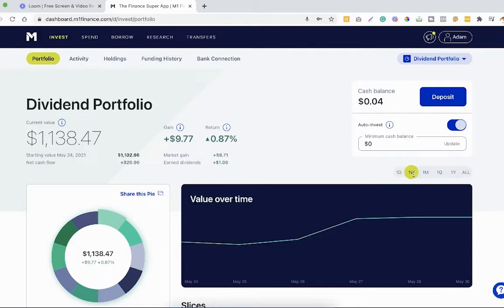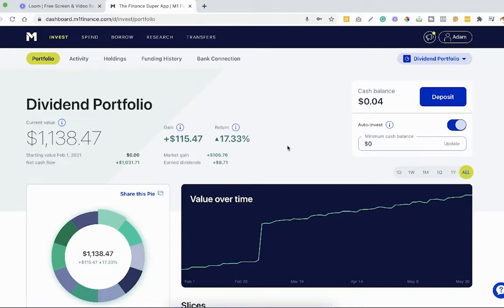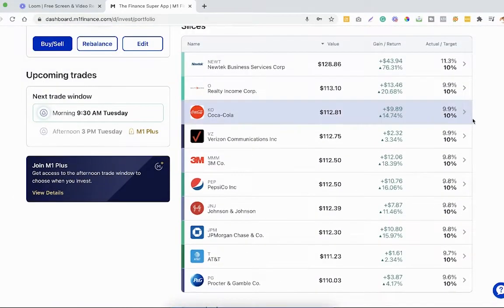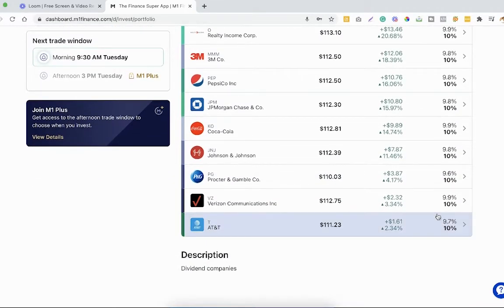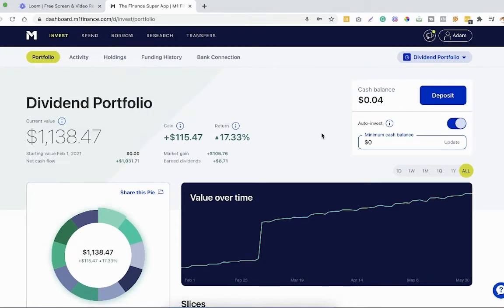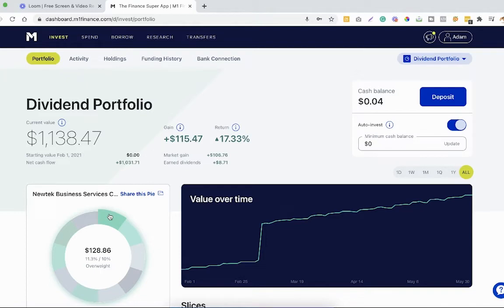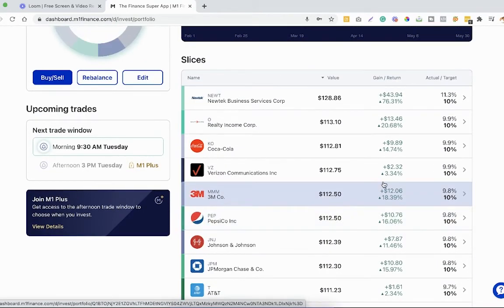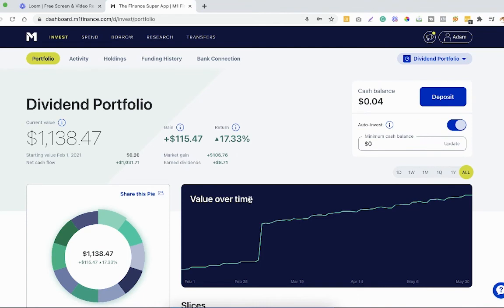$25 A week Dividend Portfolio Update May 30th May 31st 2021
🤑 Start your own Dividend Portfolio with M1 Finance and get $30 using my referral

Passive income at its finest - get your money to work for you, my friends

The Paycheck Protection Program (PPP) is a forgivable loan that is available for qualified self-employed individuals which include freelancers, sole-proprietors, independent contractors, and small business owners. If you are part of the gig economy and work with UBER, TaskRabbit, Fiverr, UpWork, Instacart, GrubHub, InstaCart, for example, you may be able to win some of this free business money, along with money from other programs made available for us.

💳 CREDIT CARD
Chase Ink Business Credit Card

Reward Points for your everyday purchases?

Stay hydrated 😁 💦

M1 Finance is among the best investing platforms for you to start investing on because you can literally start investing with less than $4 a day! And when you invest in dividend stocks you get monthly or quarterly dividend payouts. This is another income stream for you, my friends. 🤑 Start your own Dividend Portfolio with M1 Finance and get $30 using my referral

Financial education and financial literacy are incredibly important for us here on this channel. We want to empower others to take control of their life by improving their finances which includes making, managing, and growing money. Investing in stocks, including dividend investing, may help you with growing your money. Yes, this is another way you start increasing your income and making more money. Join the journey as we continue working towards financial freedom.